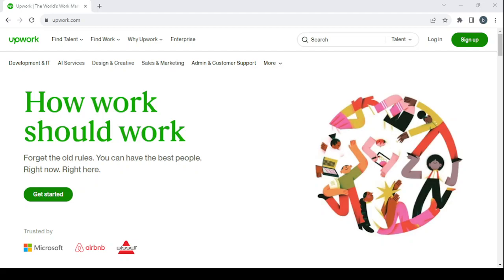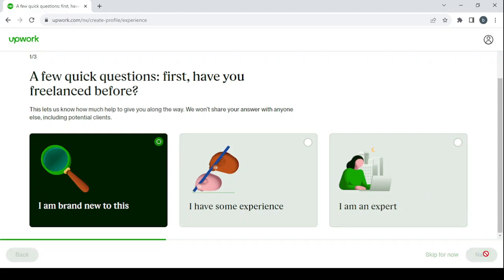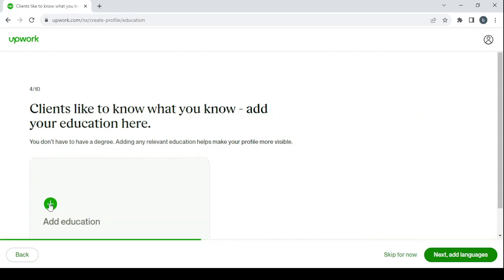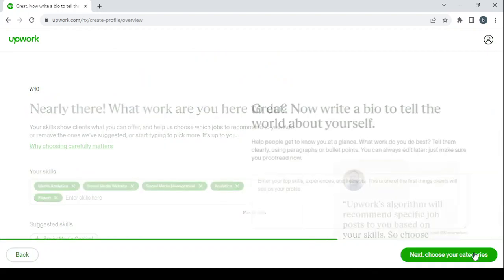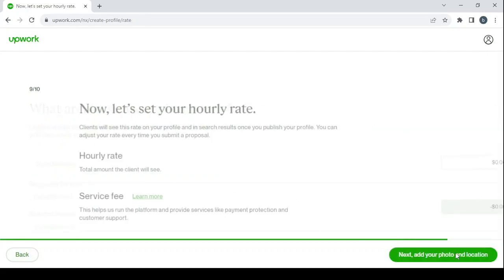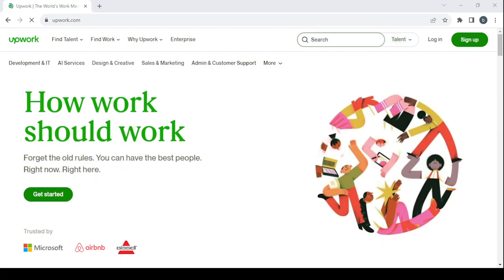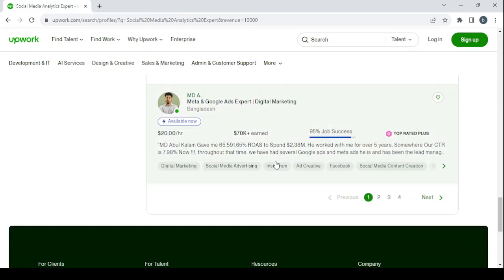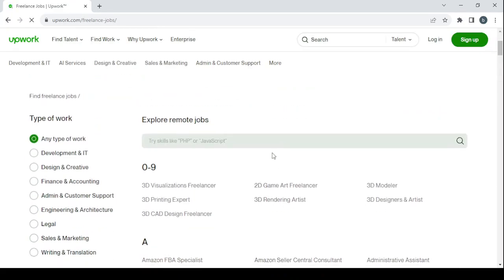How to Make Money on Upwork as a Social Media Analytics Expert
in this video we discuss :

Explore the world of social media analytics and discover how to monetize your expertise as a freelancer on Upwork. This guide provides essential steps to create an impactful Upwork profile, secure high-value social media analytics projects, and establish a successful freelance business. Learn how to showcase your proficiency in analyzing social media data, deriving valuable insights, and aiding clients in making informed decisions to enhance their online presence and engagement. Monetize your skills by offering specialized analytics services, assisting businesses in optimizing their social media strategies for maximum impact and growth.